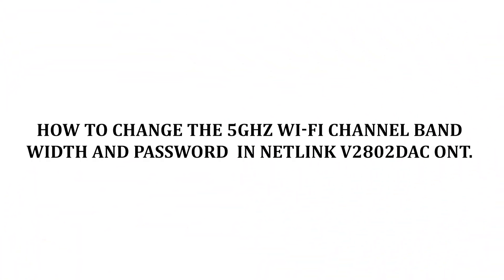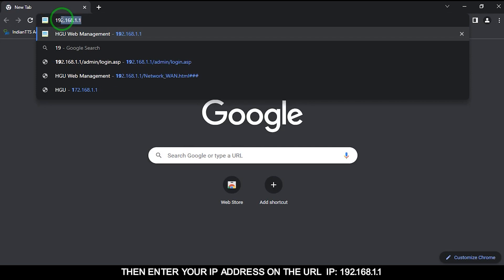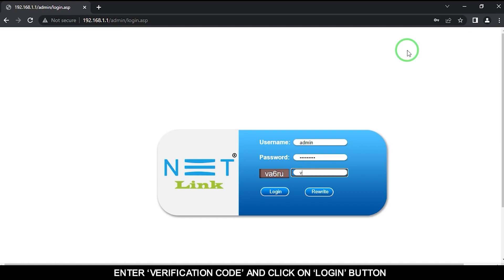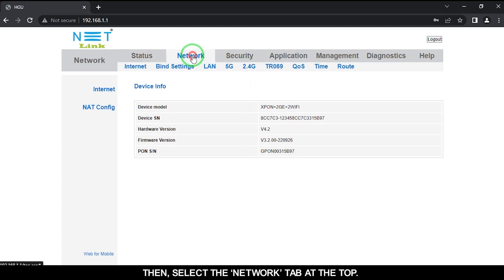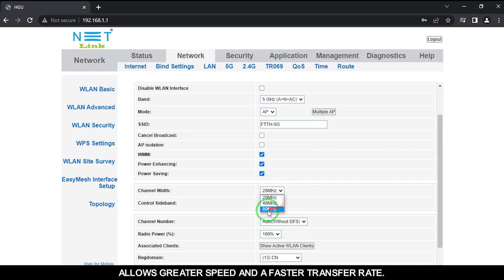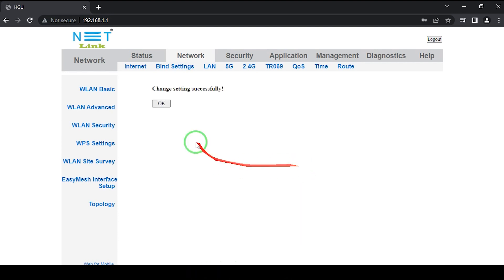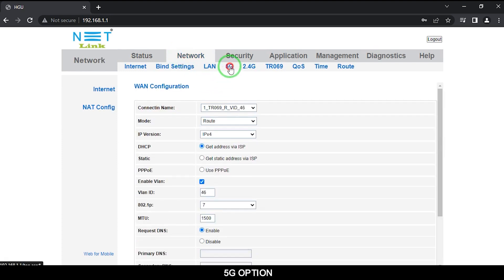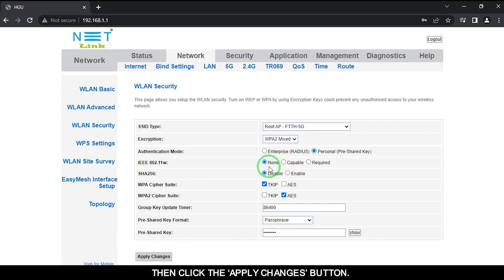How to change the 5GHZ WI-FI channel band width and password in Netlink V2802DAC ONT? video -192